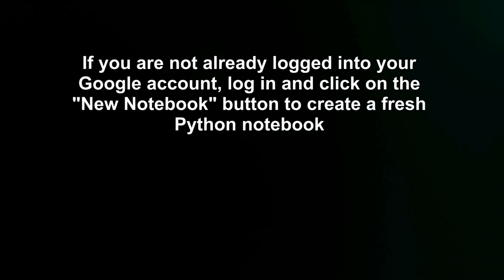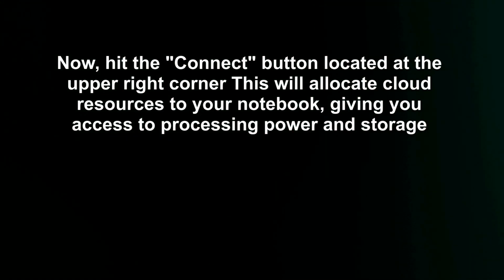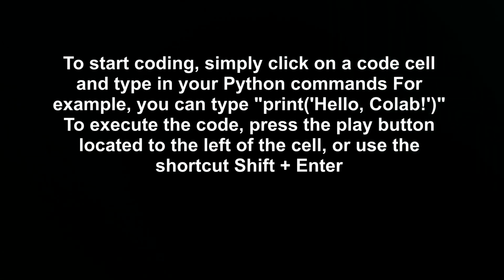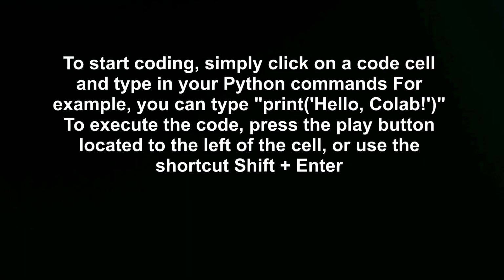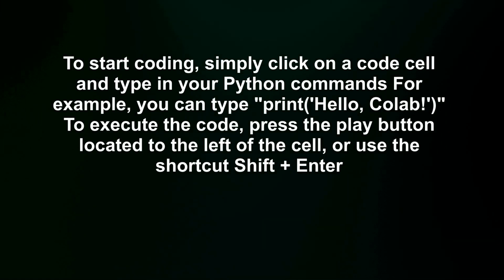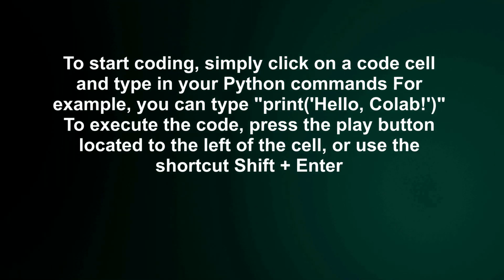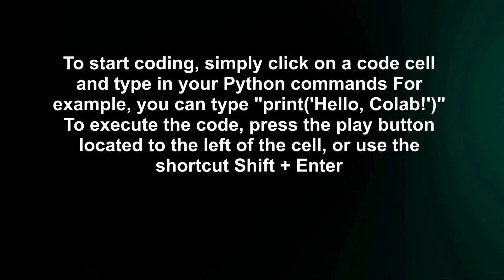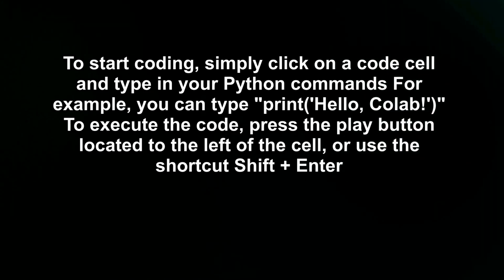How to Use Google Colab for Python - GUIDE!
How to Use Google Colab for Python provides a comprehensive guide on using Google Colab for Python programming, covering everything from setting up environments to executing code and leveraging cloud resources, making it accessible to both beginners and experienced developers for data analysis, machine learning, and more, facilitating project work in a user-friendly environment.

00:00 Intro
00:05 Accessing Google Colab
00:14 Creating a New Notebook
00:18 Connecting to Cloud Resources
00:23 Writing and Executing Code
00:30 Uploading Data Files
00:37 Installing Packages
00:44 Exploring Python with Colab